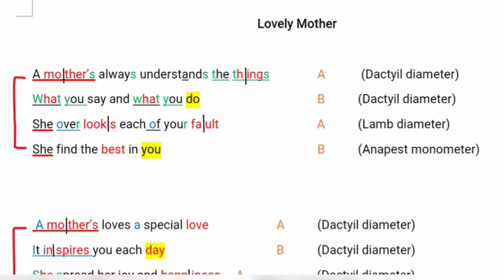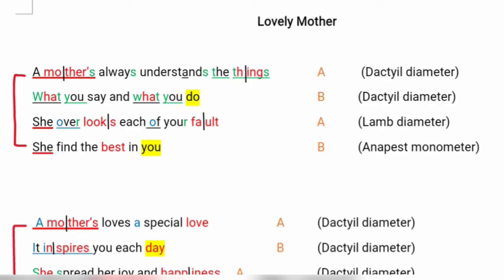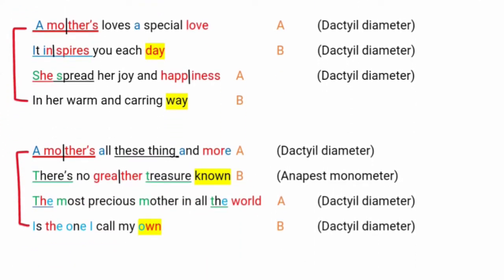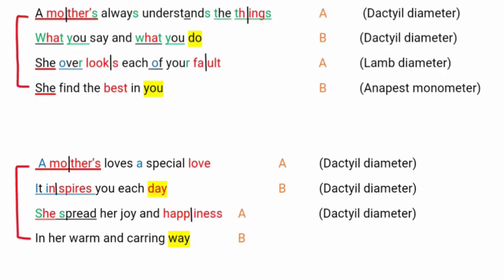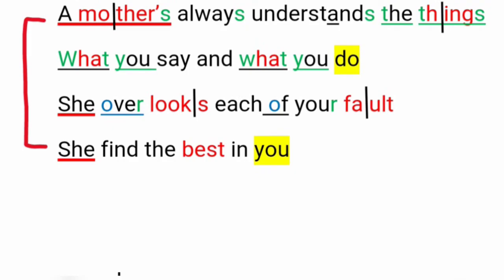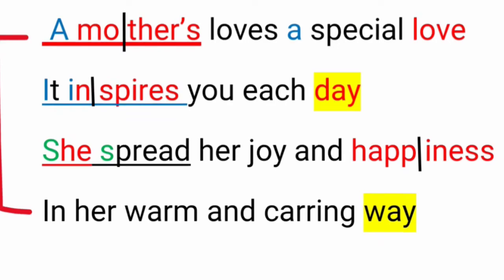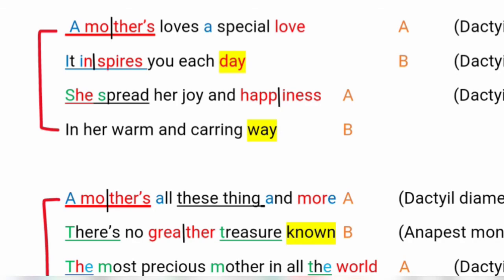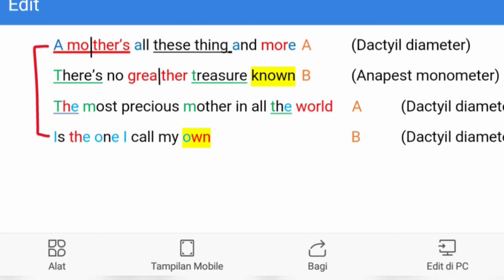Lovely Mother Poetry_ELT_JAMILA AMELIA_105351113919_BG4F